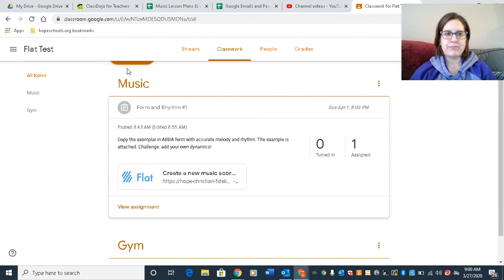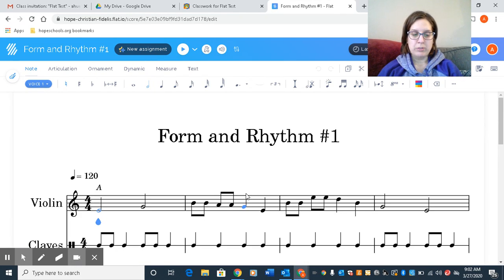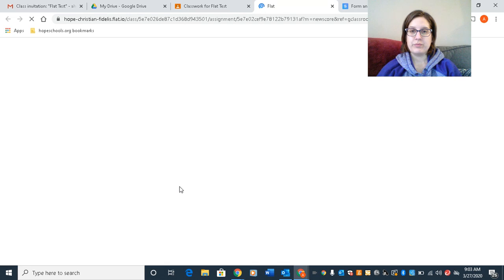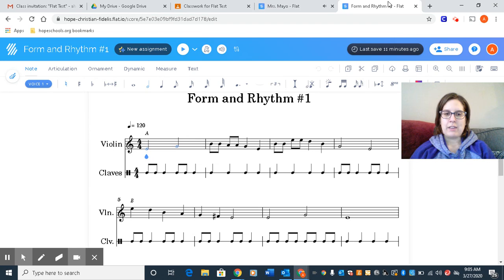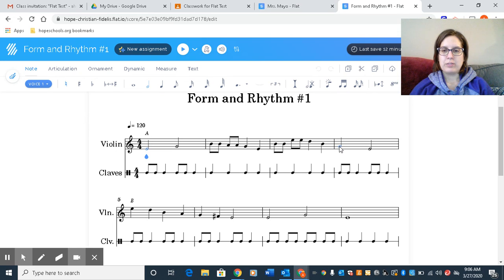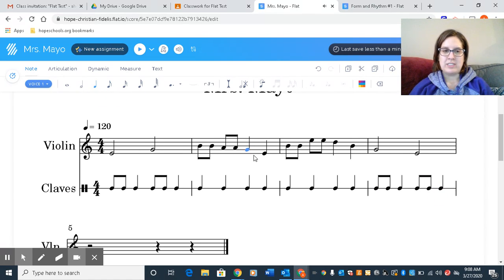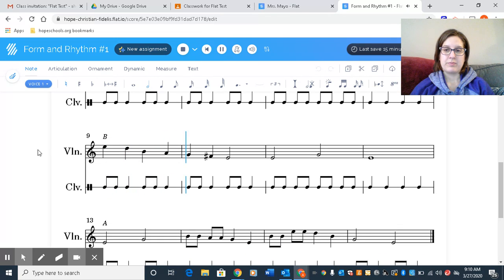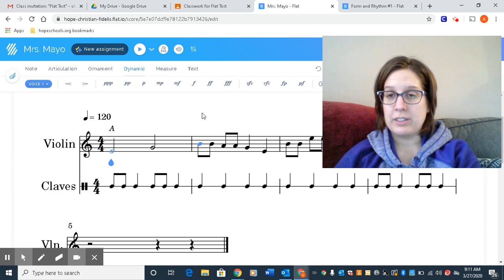Wednesday, April 1st (6th-8th)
6th-8th Grade lesson for Wednesday, April 1st, 2020